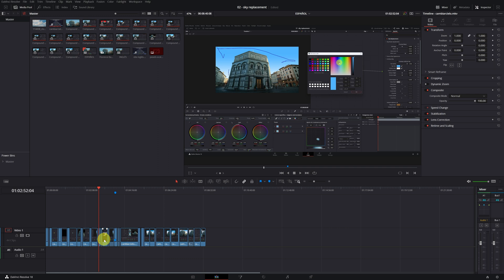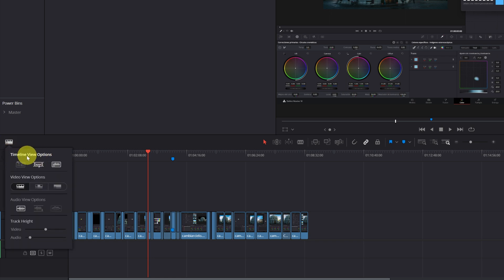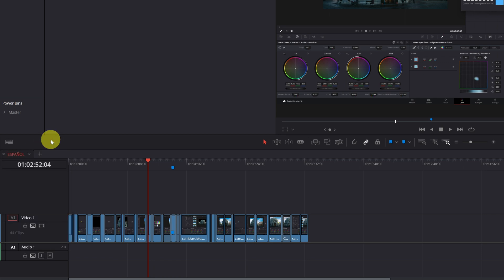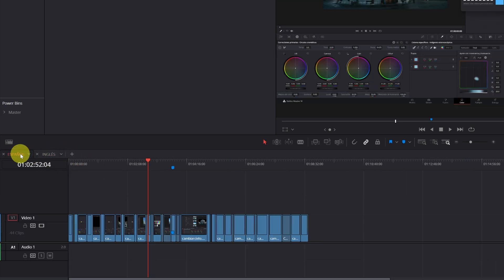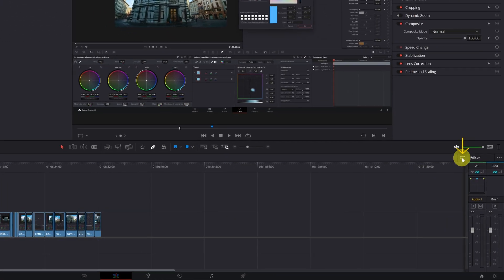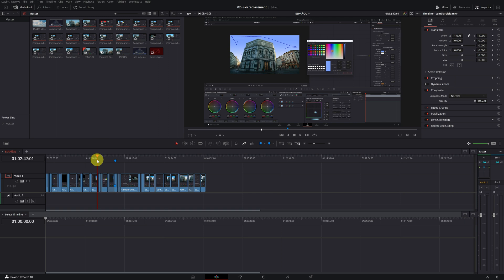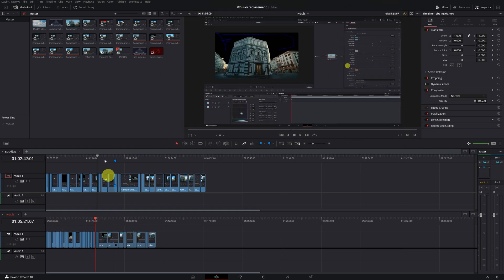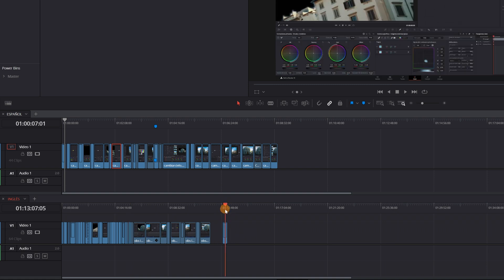EDIT FASTER with Double Timeline in Davinci Resolve | Tutorial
In this Davinci Resolve tutorial I'll teach you how to edit on two timelines at the same time,
and thus edit several videos faster.